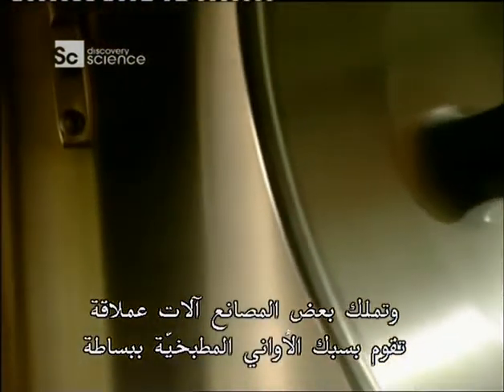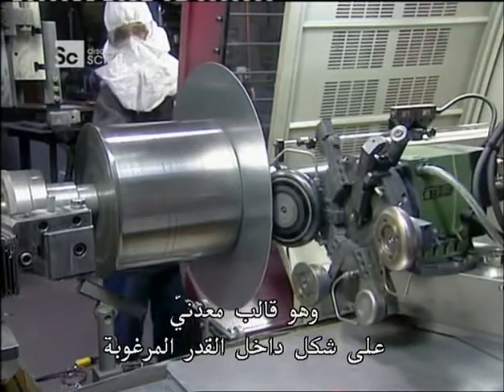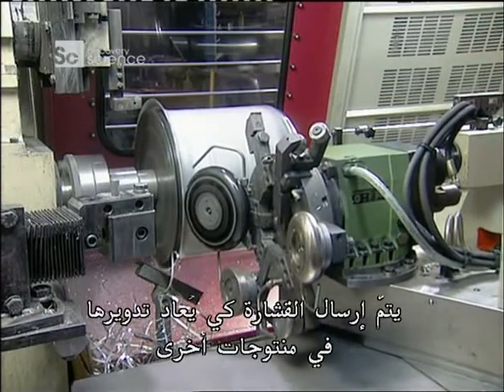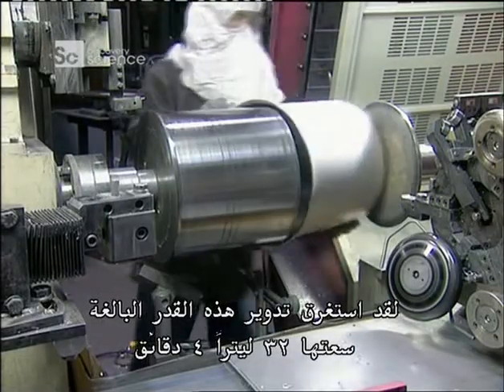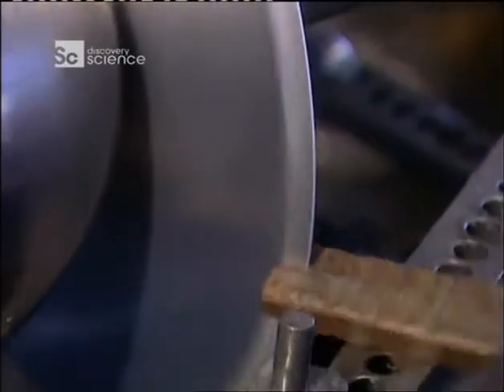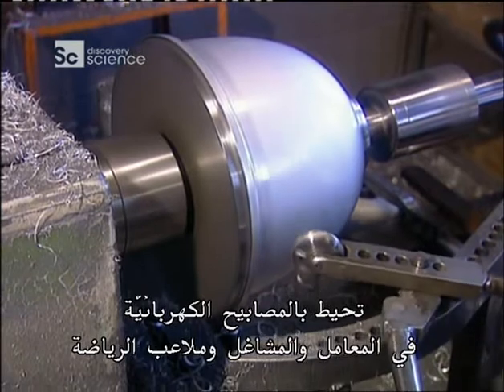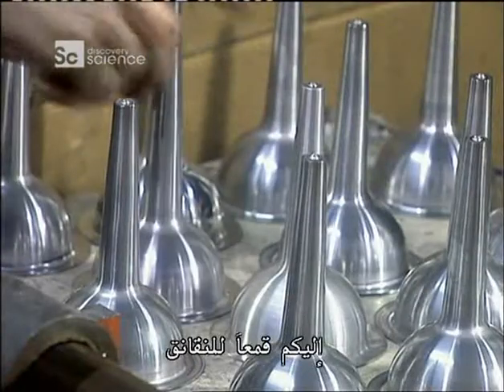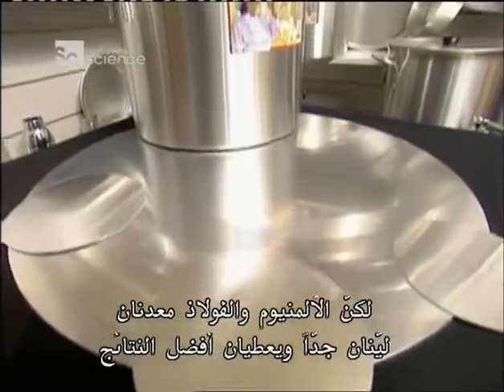How to create pots